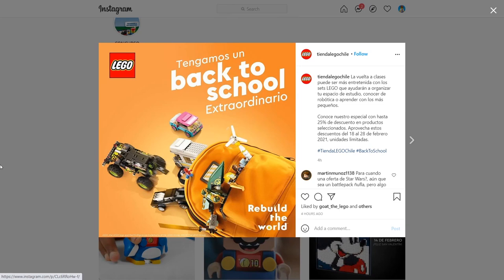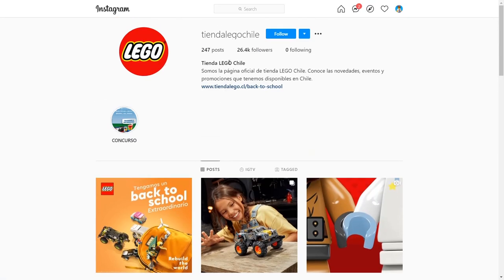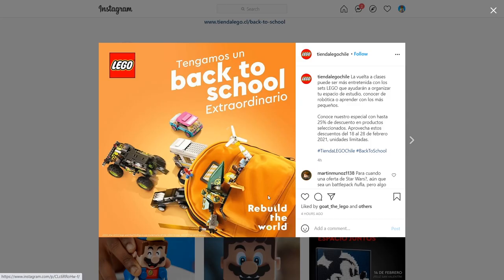Ninjago Summer 2021 Lloyd's Hydro Mech Official Image Leaked!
A huge thank you to my channel members:

Pyro Whipper Tier:
-Suntan
-OG_Chickenboy

Sensei Wu Tier:
-That That guy that made that thing once
-Zech9579
-Sudowoodo Bricks
-Zane Fan
-The Brix Reviews
-Nicholas Miller
-NinPogGo
-Stud Films
-guylego
-riolugaming 50
-doodlebricks
-Tumbleweed 3D
-HiveMind
-Hotdog